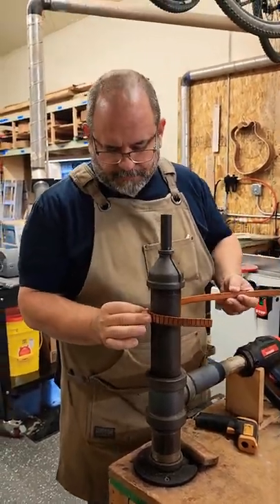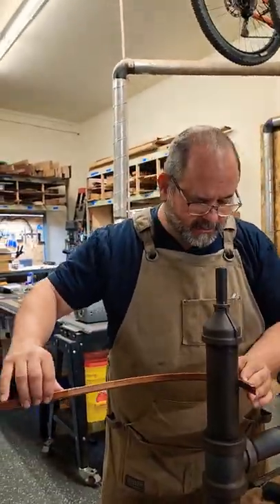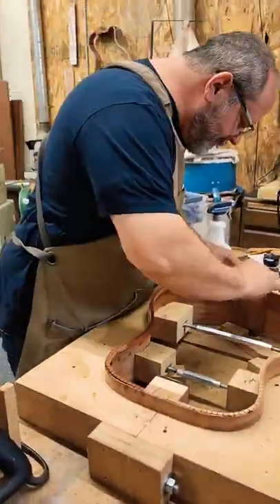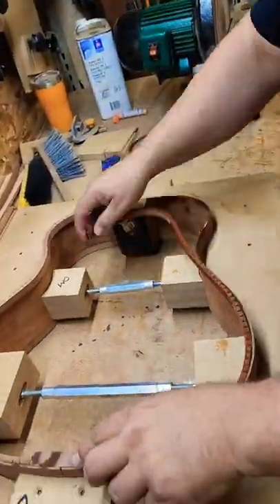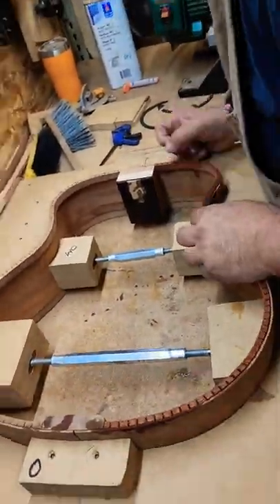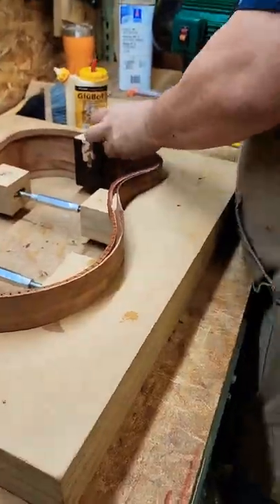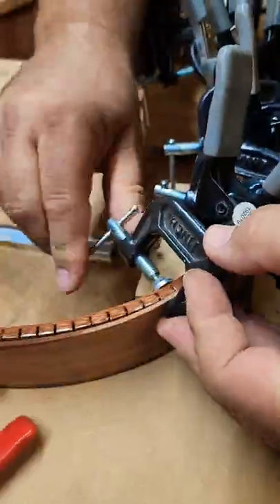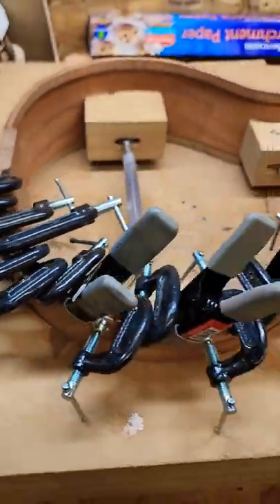Rask Guitars - Installing the Kerf Linings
"You can never have too many clamps!"